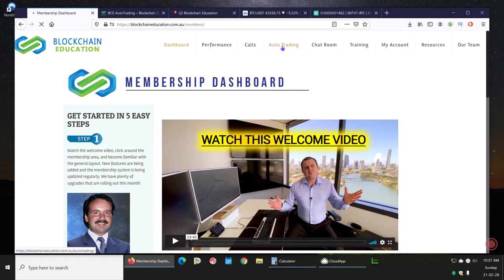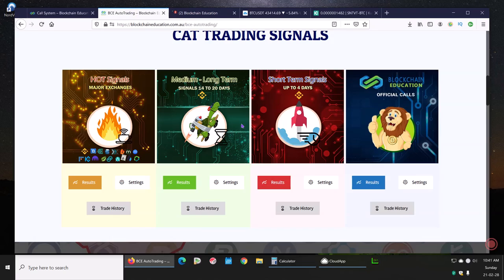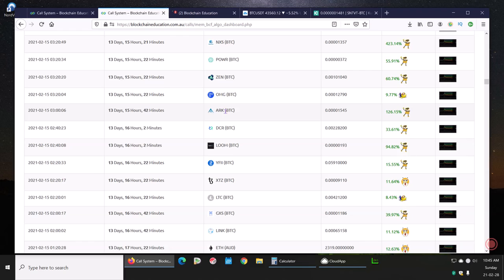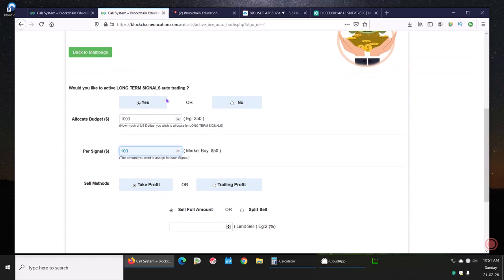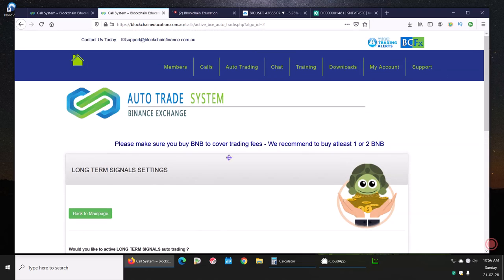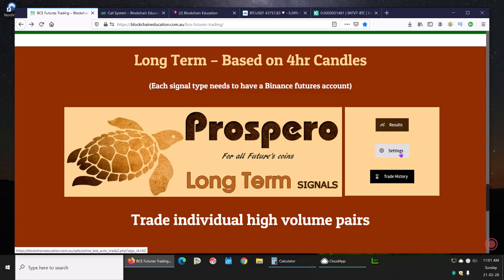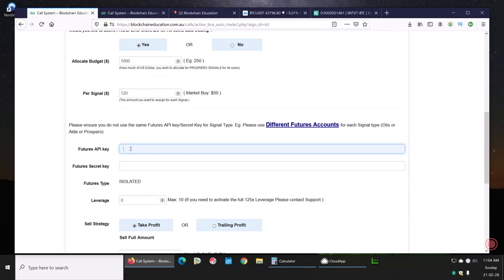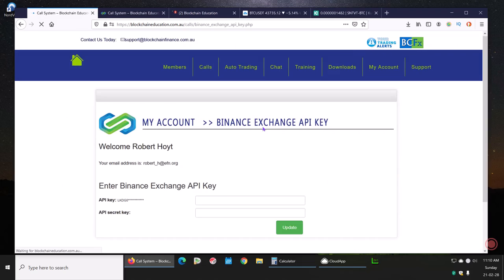The BEST KEPT Secret in the Crypto world!!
This is a rare behind-the-scenes look at how our incredible auto-trading system works, including fresh signals!  I show how to set the whole thing up.  If you enjoy making money, or earning more Bitcoin - or BOTH - join us